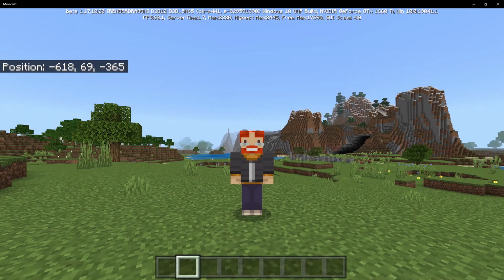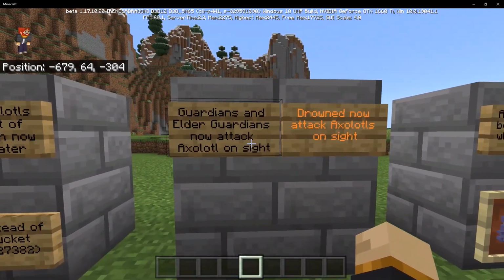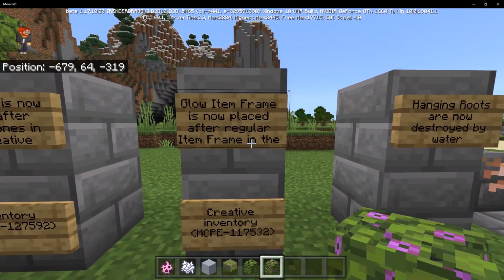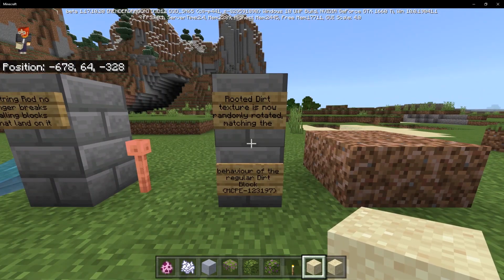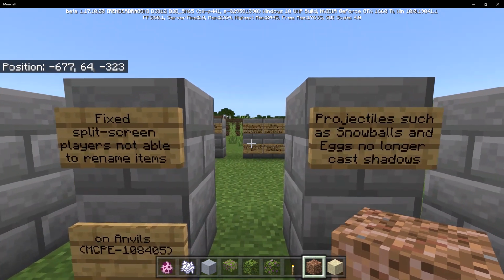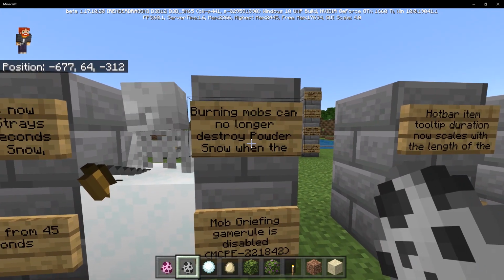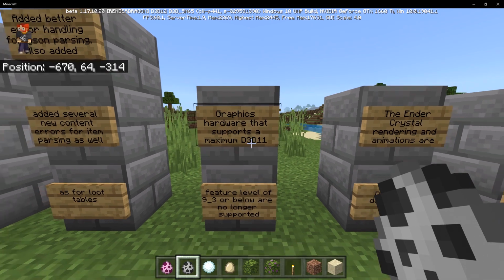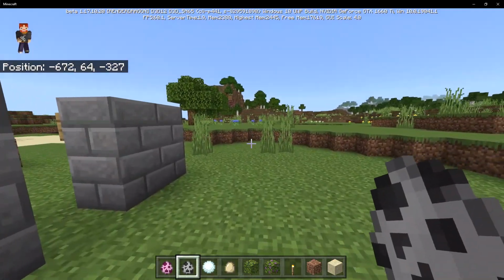Minecraft Bedrock 1.17.10.20 Beta: Important Java Parity & Bug Fixes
A new Minecraft Bedrock beta is out now for MCPE, Xbox One, & Windows 10. We go over all the new features & changes that are part of the 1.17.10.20 beta which has some important new changes for the caves & cliffs update part 1.

🔸SOCIAL MEDIA🔸